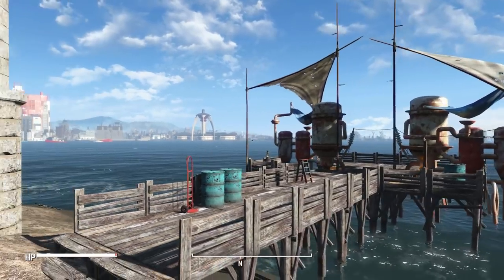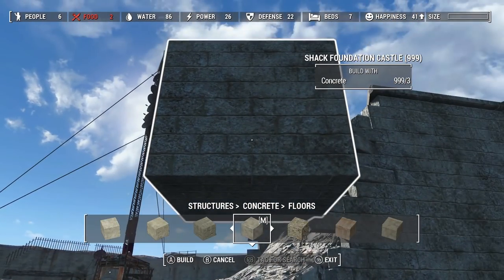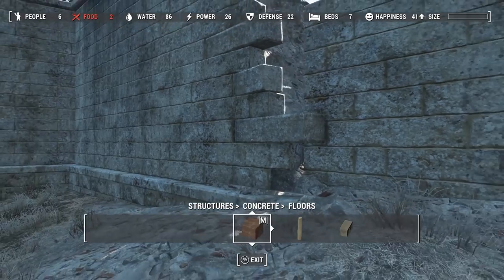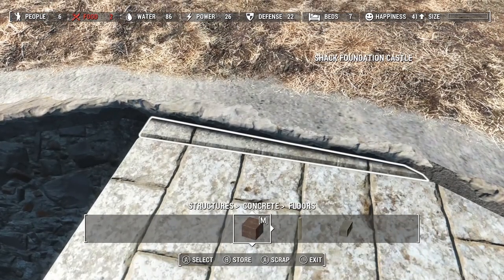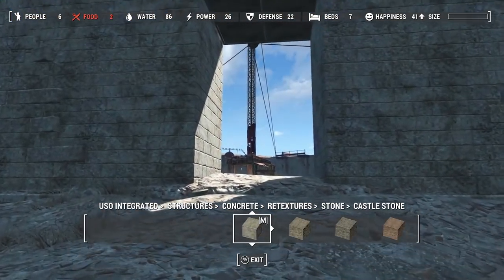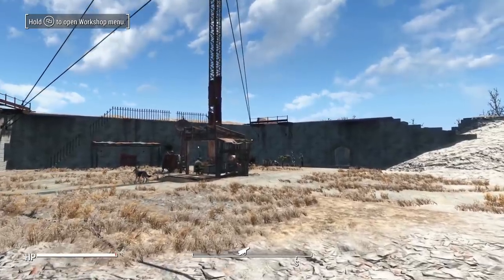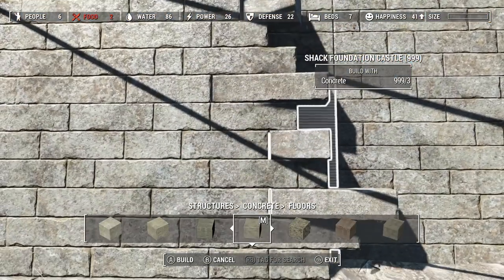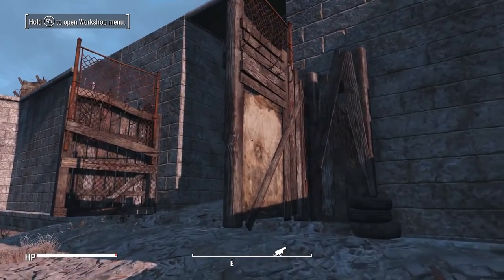Fallout 4: The Castle | Castle Wall and Gate | Let's Build Part 3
Fallout 4 Castle build video! Watch as I rebuild The Castle's main entrance with a new wall and add a gate too!

These are the mods I use for my builds, along with the links to them. I play on PC and I do not use Nexus Mod Manager, I add all my mods manually.  THIS IS ALSO MY LOAD ORDER:

-[PC] USO Base Game (Core Component of Unlock Settlement Objects) by ANDREWCX:
-[PC] USO Season Pass (Add-on For Unlocked Settlement Objects) by ANDREWCX

This mod below doesn't appear in the Mods screen of your Fallout 4 main menu when you open it, so when you add this from Nexus, just let it stay where it lands when copied over:

Creation Club Mods I Own:

Armor Paint Job - Minutemen
Black Labrador
Golden Retriever
Modern Furniture Workshop Pack
Noir Penthouse
Nuka-Cola Collector Workshop
Weapon Paint Job - Minutemen